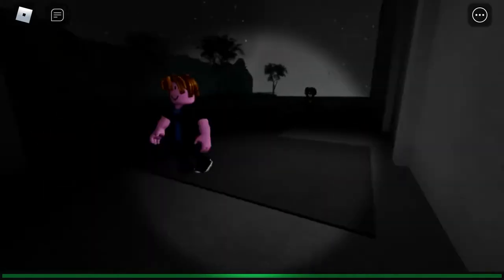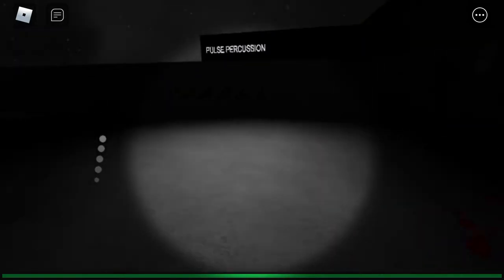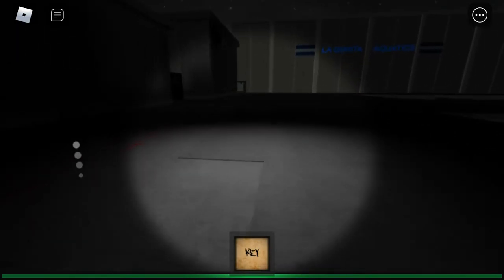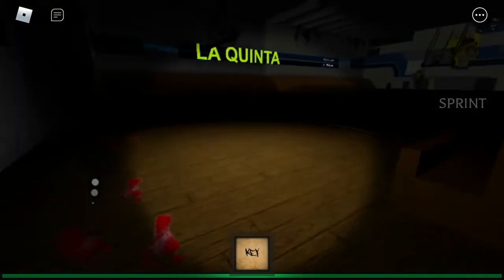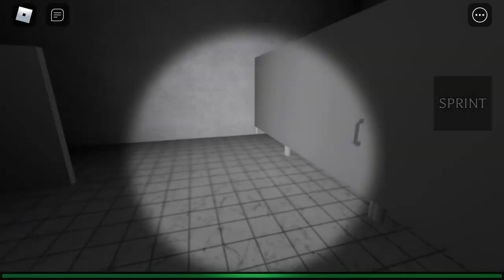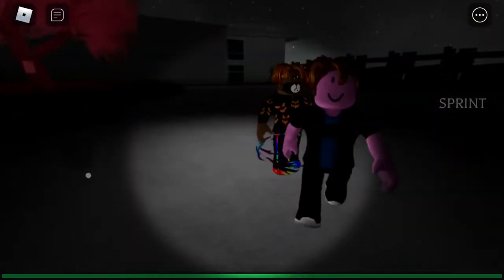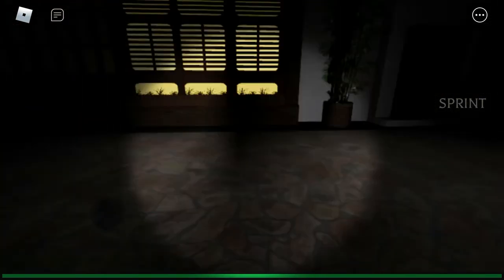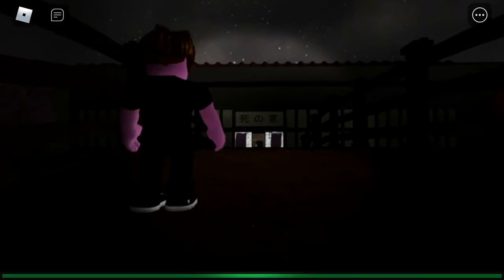The Mimic Ch1 with dallas